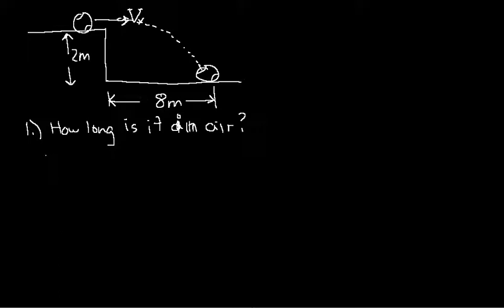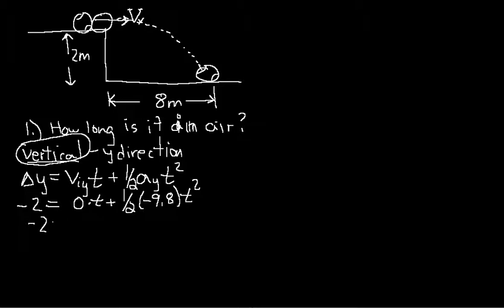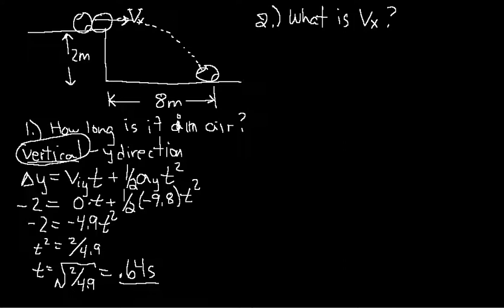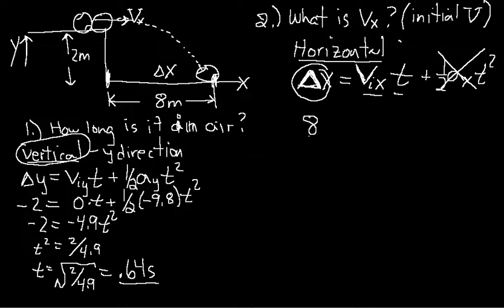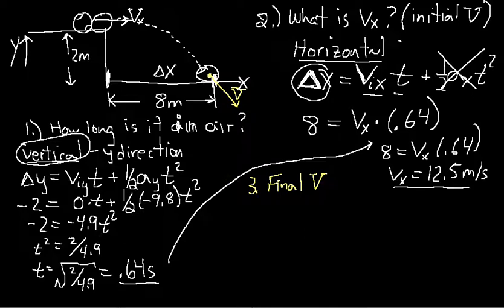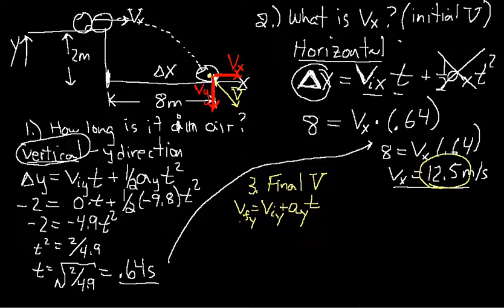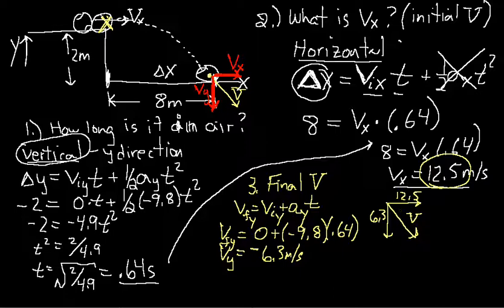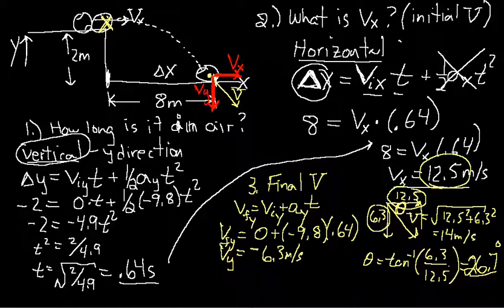Chapter 3 Review 3